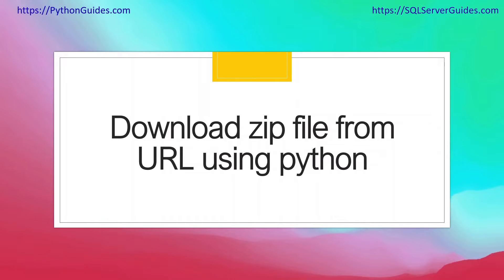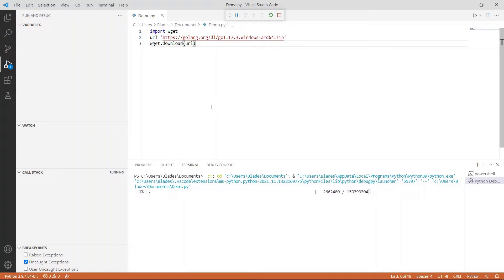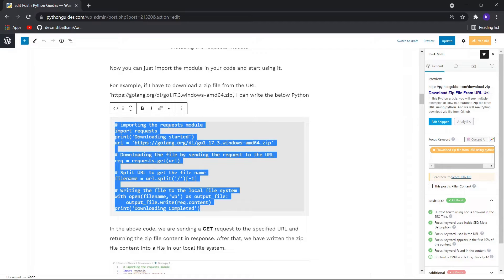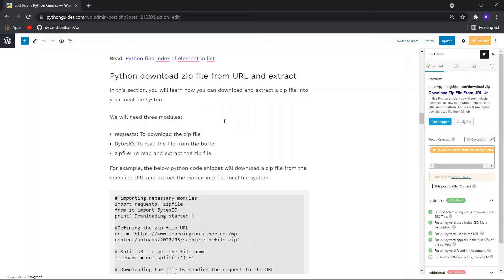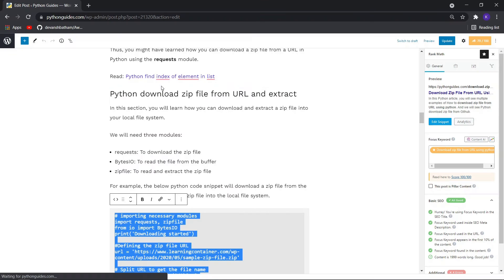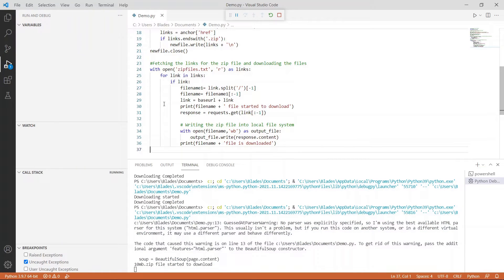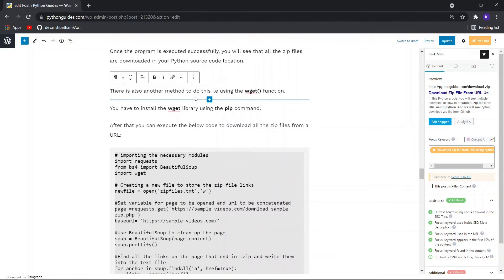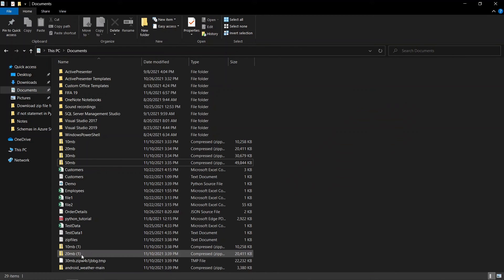Download zip file from URL in Python | Python Download ZIP Files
In this Python tutorial, I will discuss how to Download a zip file from a URL in Python.
Additionally, I have covered:
1. Python wget download zip file
2. Python requests module to download zip file
3. Python download zip file from URL and extract
4. Python download multiple zip files from URL
5. Python download zip file from Github
6. Download zip file from Azure blob storage python

Check out the complete tutorial and Download complete source code related to Download zip file from URL